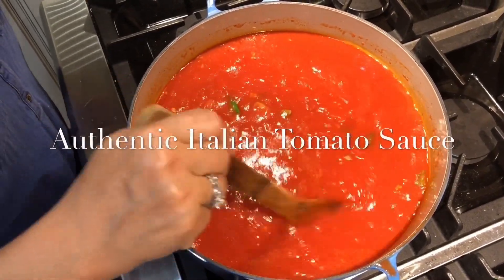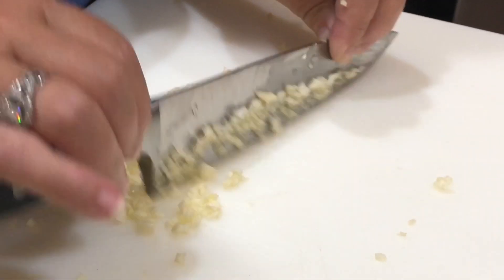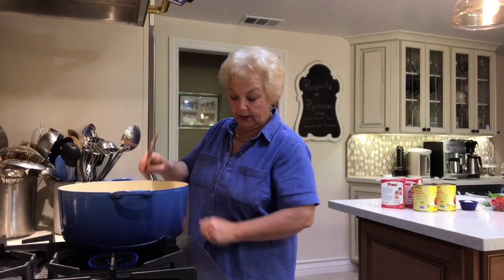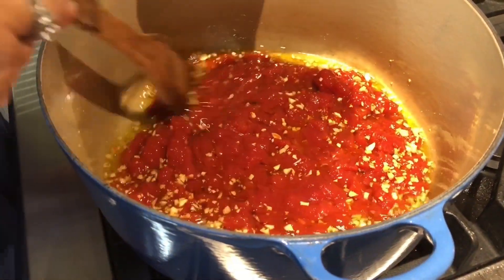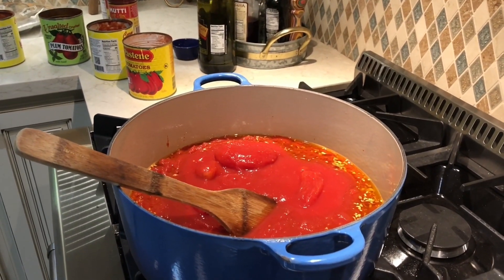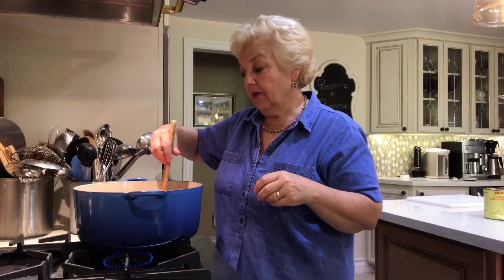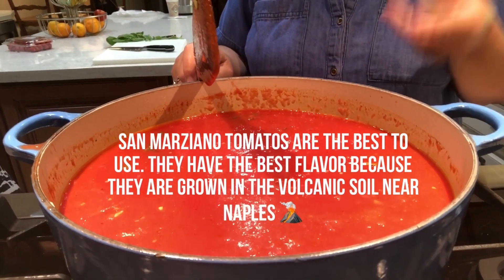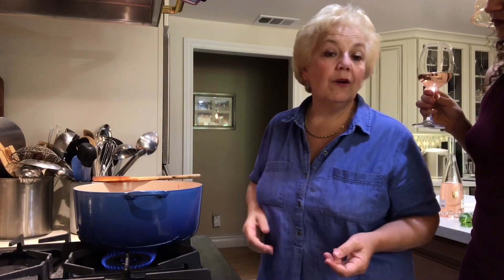Neapolitan cook Patti makes 'quick sauce' for homemade gnocchi with niece, Claudia Santangelo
Neapolitan cook Patti makes real time step by step tutorials on authentic Neapolitan cooking with her family and friends
"We call this a quick sauce because it only has to cook for about 30-40 minutes. It's light and can be used for any quick pasta dish or as we show in our Gnocchi video, Gnocchi Alla Sorrentina. On a hearty pasta like gnocchi, you want a light "sugo" like this,  a mostly smooth tomato, basil sauce."
Passportsandparmesan.com